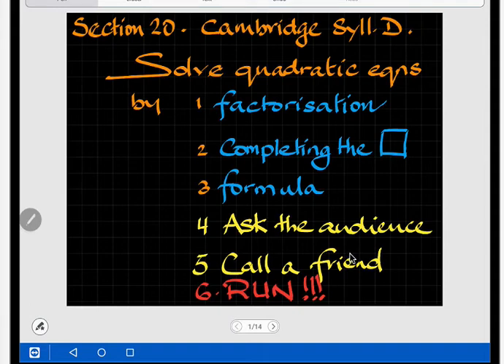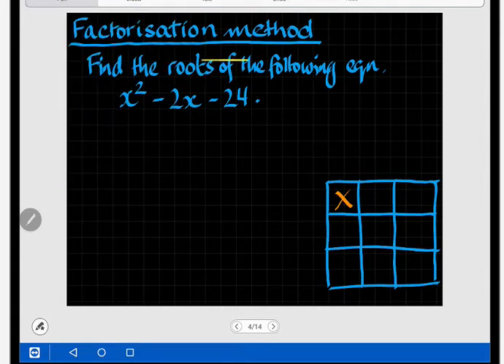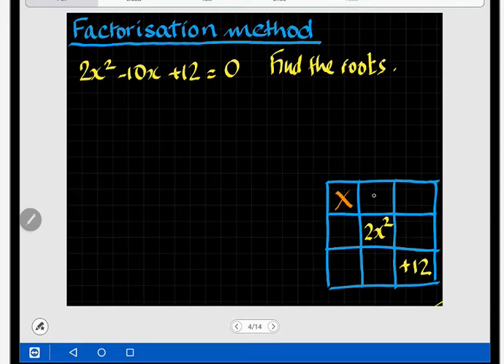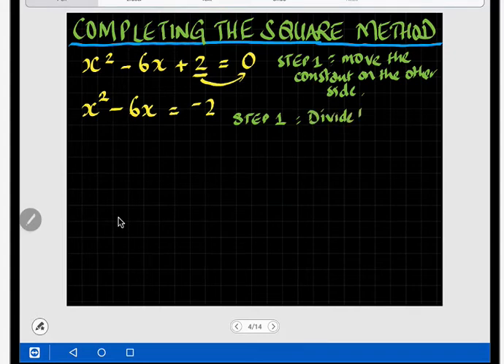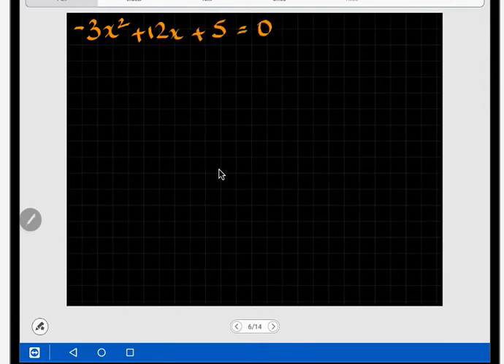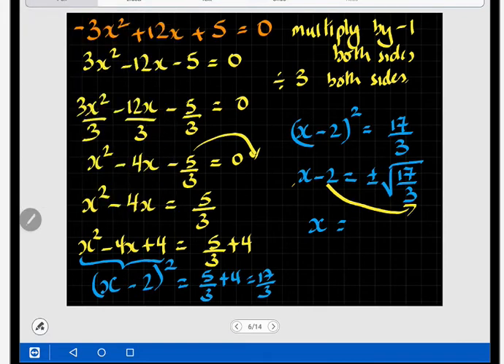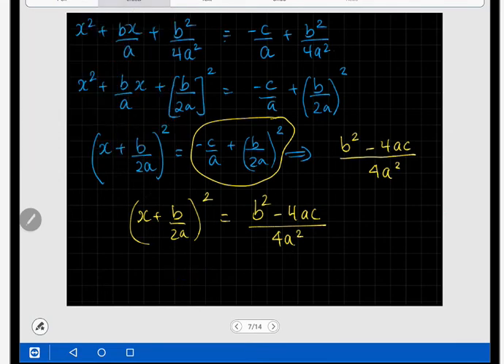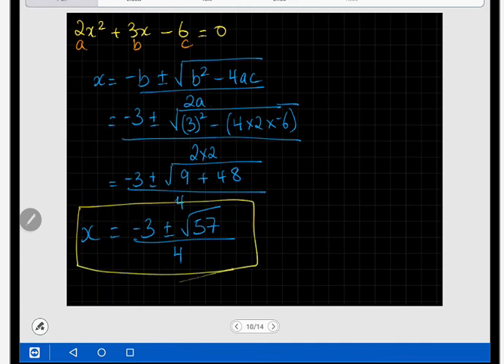Quadratic equations - 3 methods to solve them